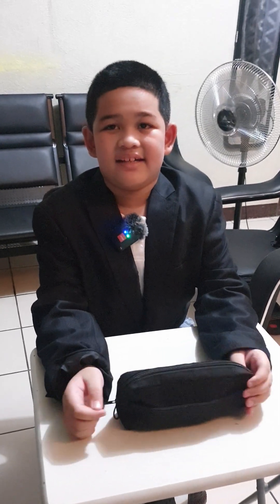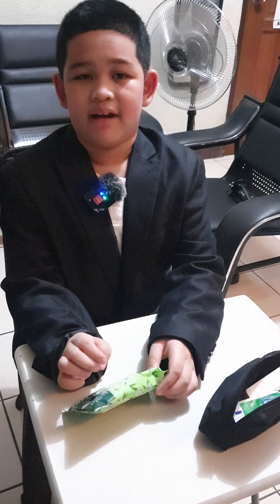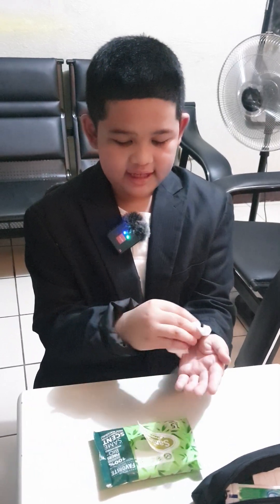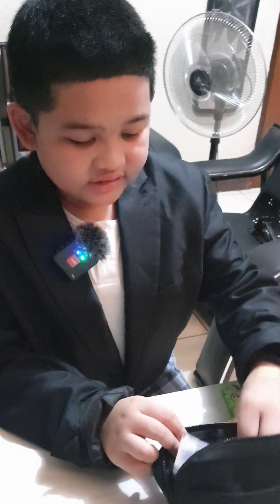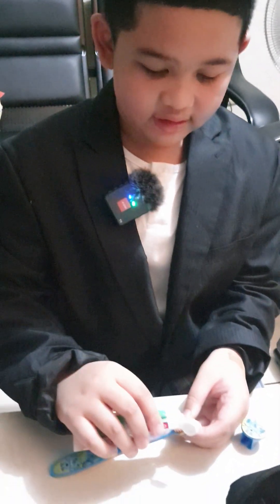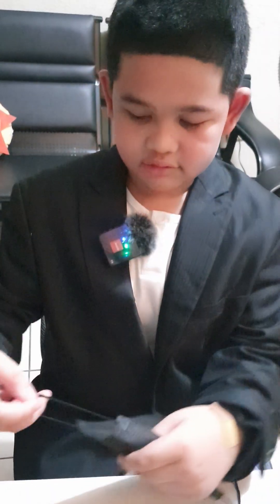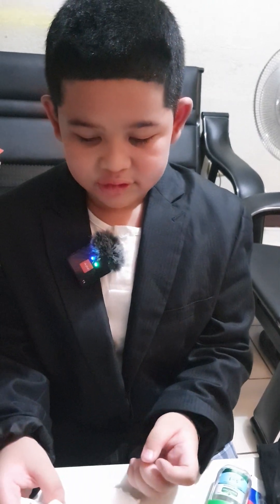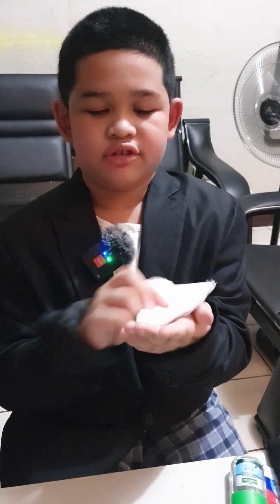PERSONAL MEDICAL KIT AT SCHOOL